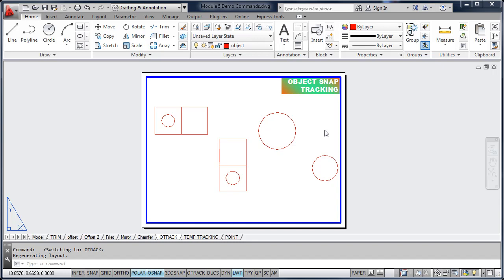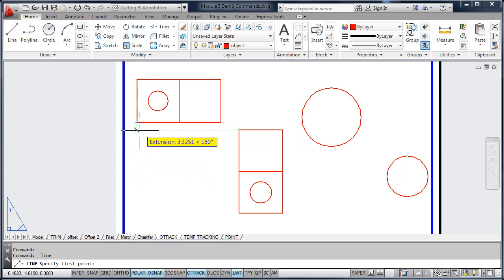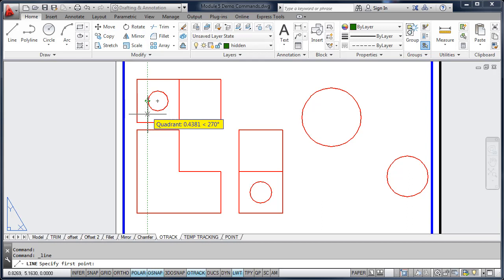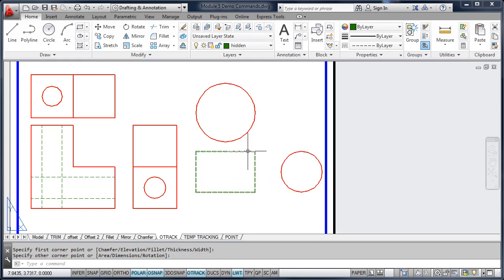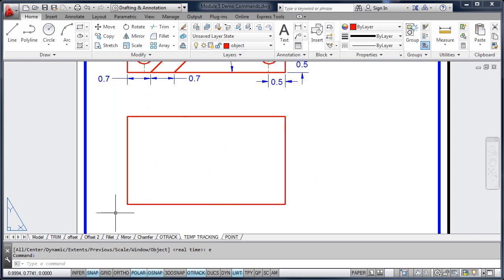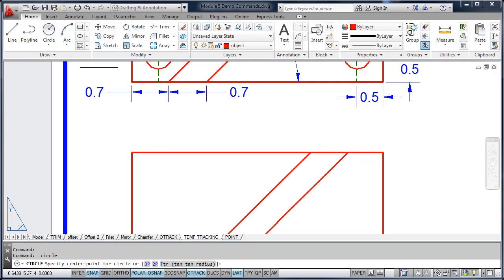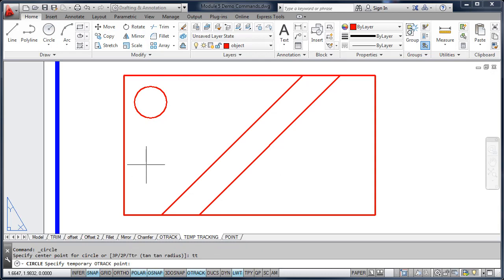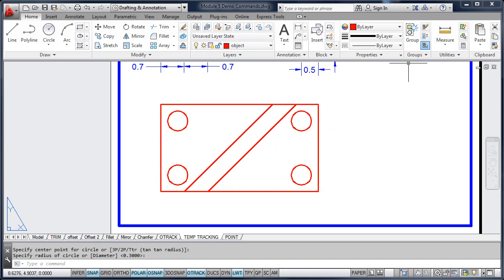Using Tracking and Temporary Tracking in AutoCAD